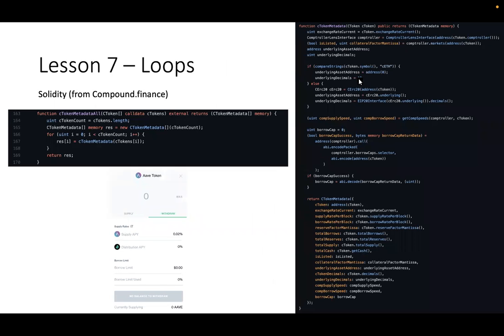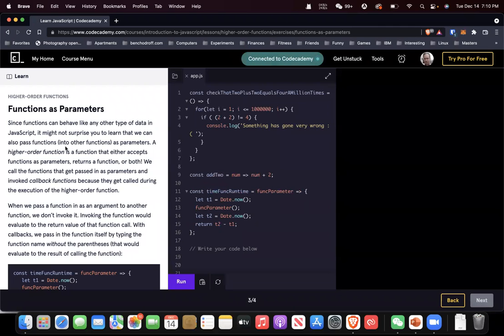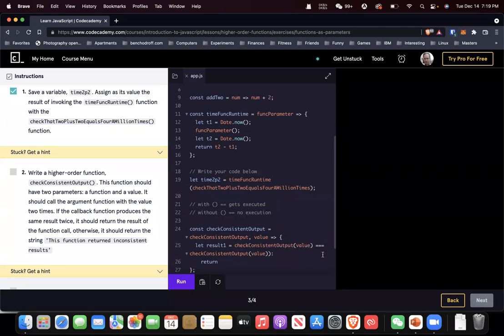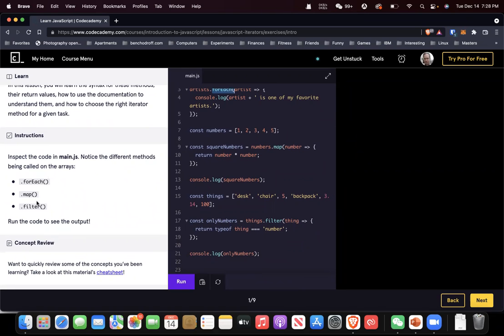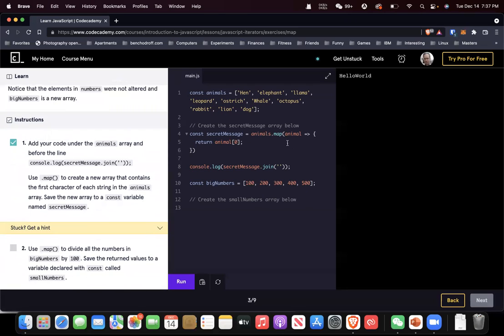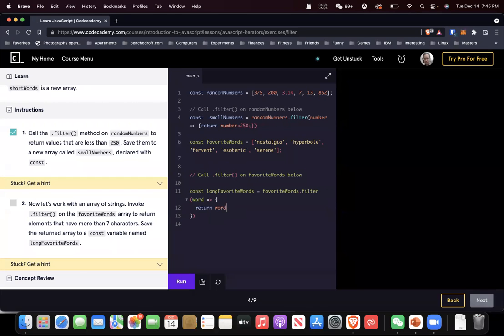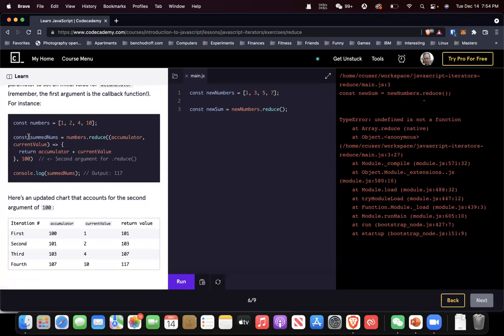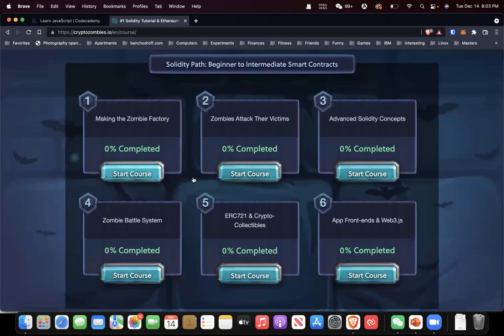OffChain Code: Beginner Web3 - Lesson 008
OffChain Code: Web3 Beginner is an in person and online class where we teach beginner students the basics of coding using javascript, and introduce smart contract development using Solidity on the Ethereum blockchain for Web3 decentralized applications.

In the eighth lesson, we will learn about how iterators work in Javascript.